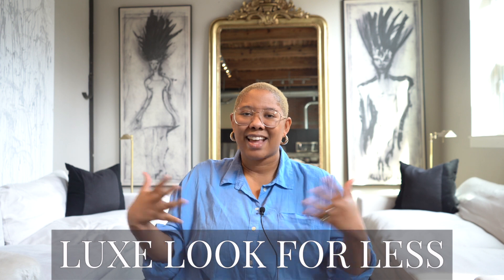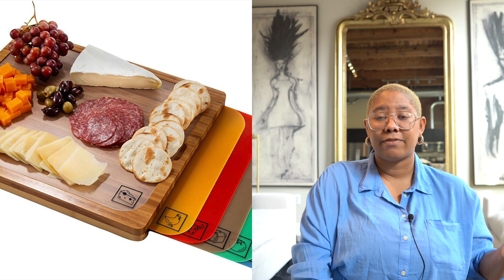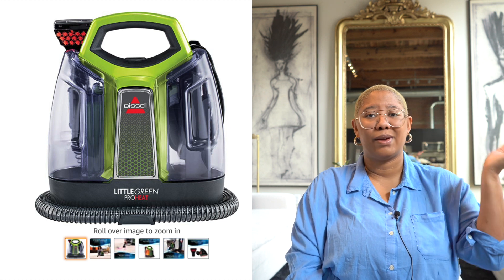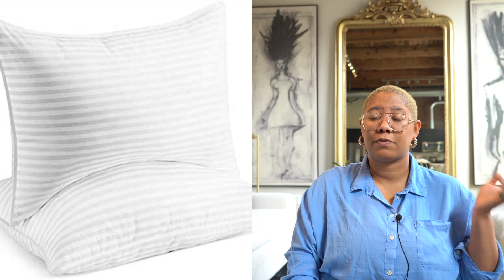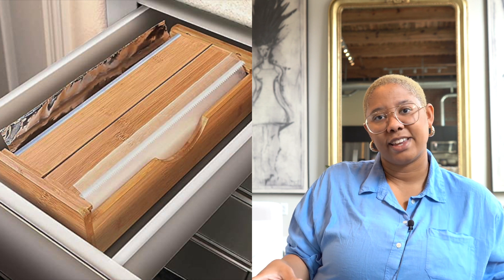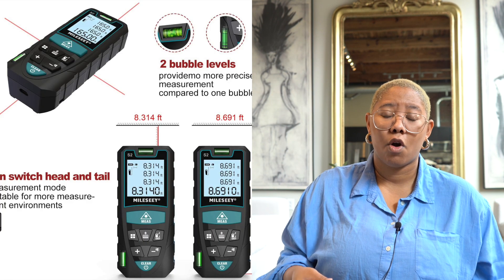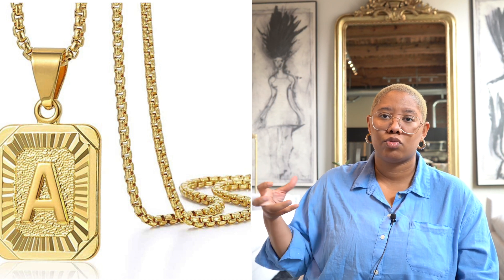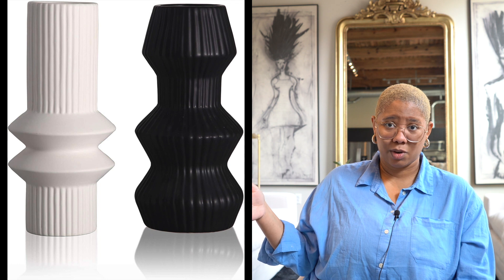21 MUST HAVE Amazon Products in 2021 & Prime Day Deals | Home Decor, Bedding, Kitchen Gadgets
Woohoo! It is Amazon Prime Day 2021, which means that many of our favorite amazon products are on sale and even those that aren't on sale lead to some amazing benefits such as coupons, cash back, and gift cards! Amazon has everything under the sun, but it can be a difficult website to traverse. Don't worry because I am sharing my ALL TIME FAVORITE Amazon products. These are products that I use in my home and at the homes of my clients to keep the spaces looking high end and organized. All of the items that are discounted are denoted below!

What is your favorite Amazon product? What are you picking up on Prime day? Let's chat about it in the comments!

Use this link to get a FREE Ping Camera and Free Installation of a Vivint Security System

SHOP THIS VIDEO:

Gold Pharmacy Floor Lamp
Dawson Pharmacy Floor Lamp
3 Tier Spice Rack
Kitchen Cordless Vacuum ($4.00 off)
Olive Branches ($2.00 off)
WrapDock Foil Holder
Modern Bathroom Vanity Light Fixture
Necklace ($2.60 off)
Magnetic Kitchen Shelf
Velvet Pillow Covers
Sherwin Williams Paint Deck
Conair Pill Shaver
Fabric Lint Shaver ($2.50 off)
Cutting Board with Custom Mats
Modern Gold Sconces
White and Black Vase Set
Pantone Coffee Table Book
Black Battery Operated Picture Light
Arched Floor Mirror

OTHER MONEY SAVING VIDEOS YOU'LL LOVE!